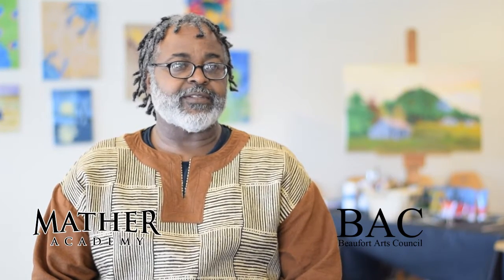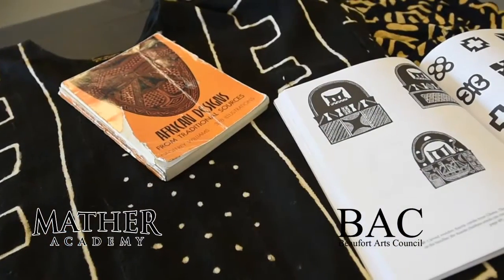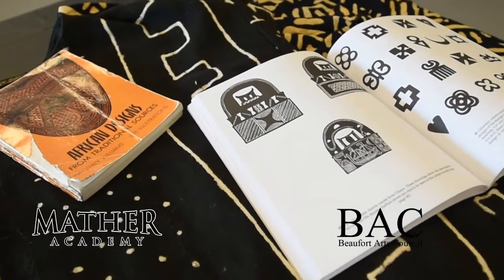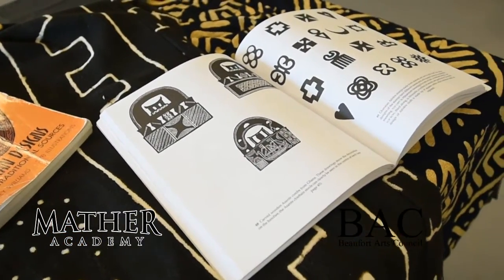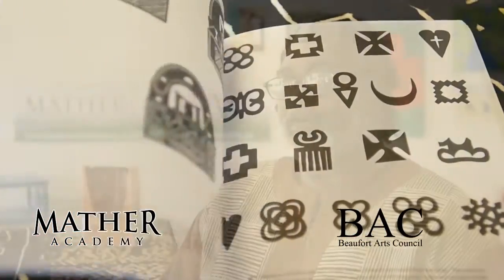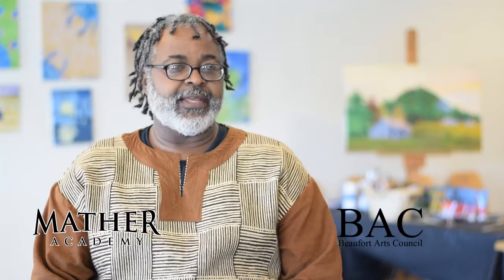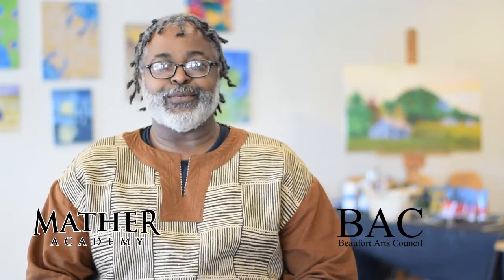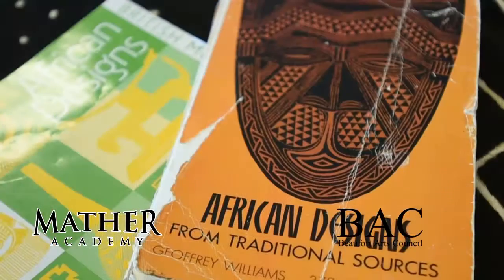Mather Academy- Batiking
Join Hank Herring and have some fun! Learn the artistic craft of Batiking while making a unique piece of artwork that you can share with friends and family!

In addition to a beginners class, Hank also teaches an intermediate level course which he encourages all who enjoy learning the craft to take, as this is a skills that anyone can do with proper training and time. For additional information on how to register or when the classes are offered, please